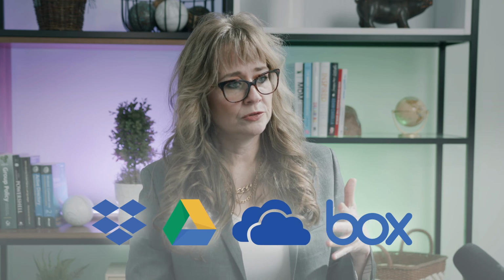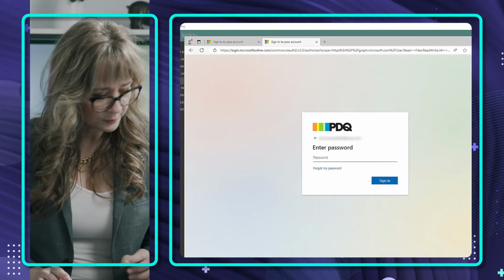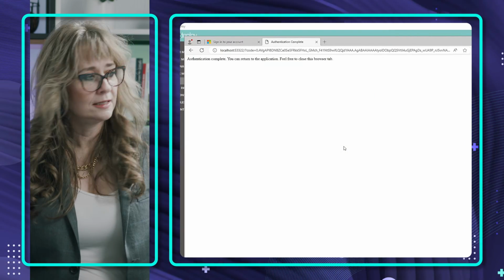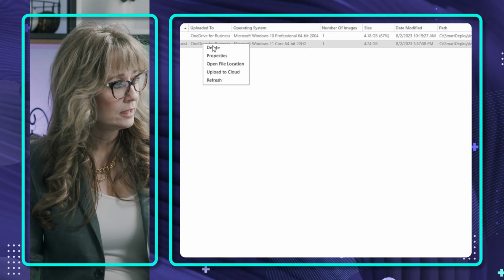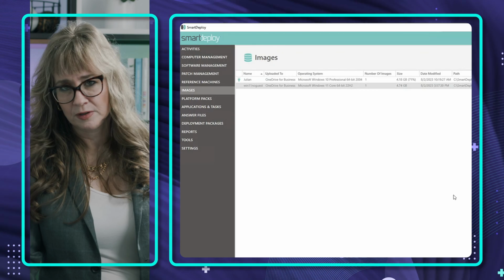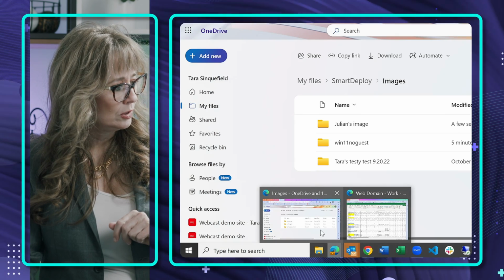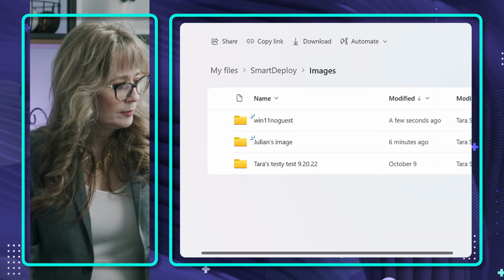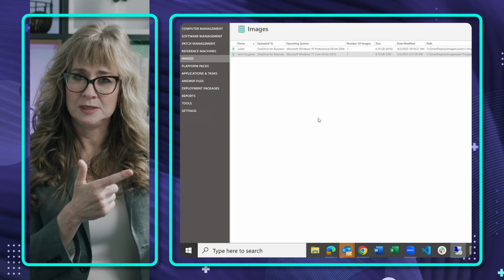Uploading images to the cloud with SmartDeploy